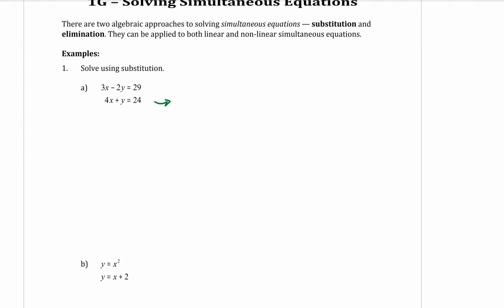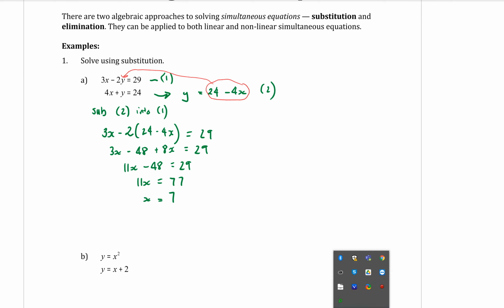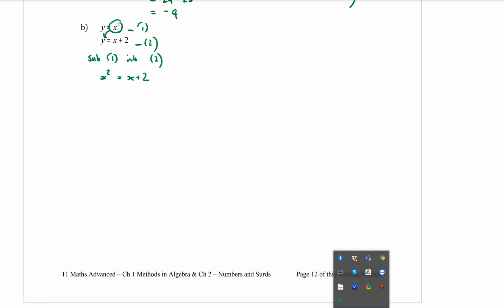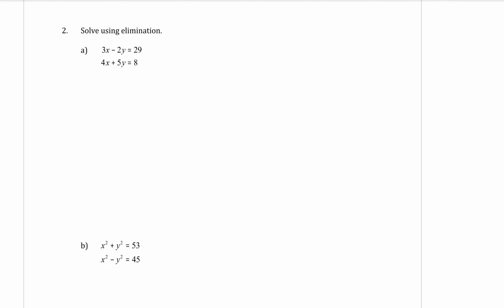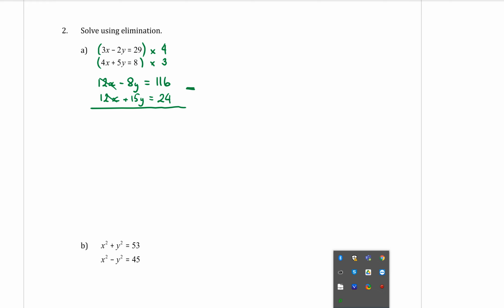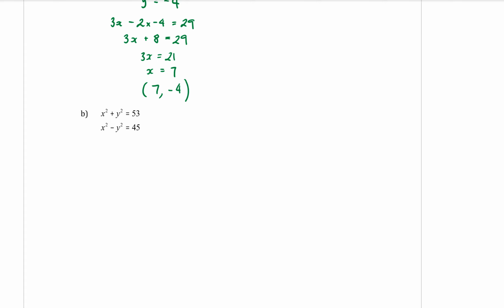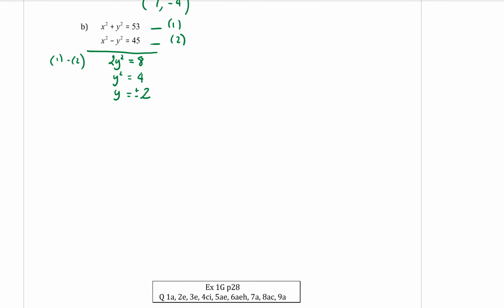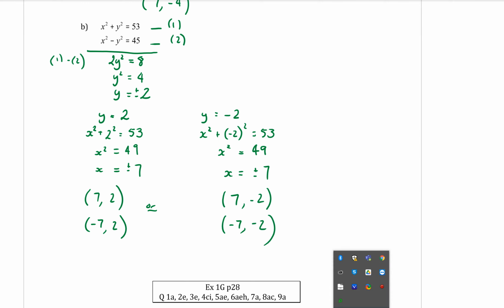Year 11 Adv Algebra and Surds 3 - Simultaneous Equations